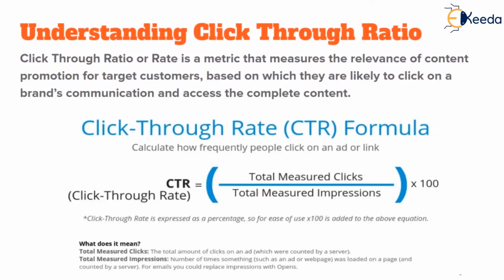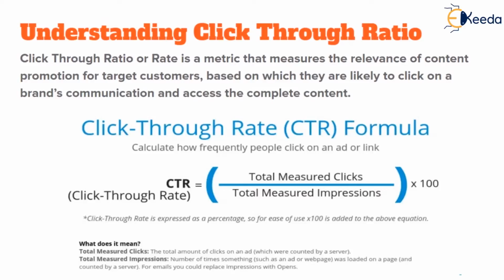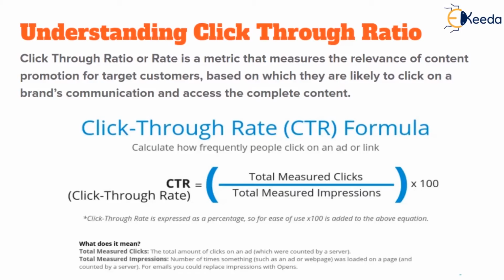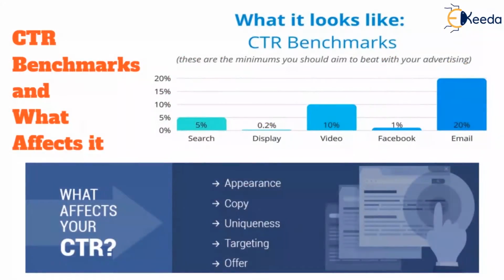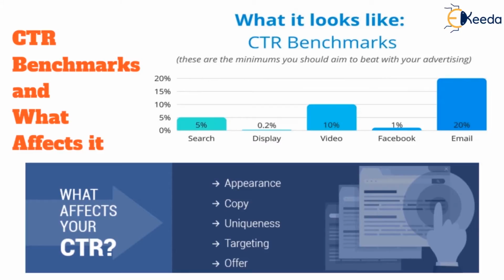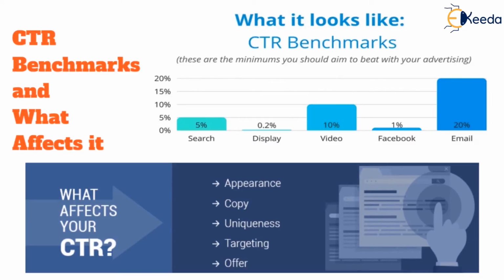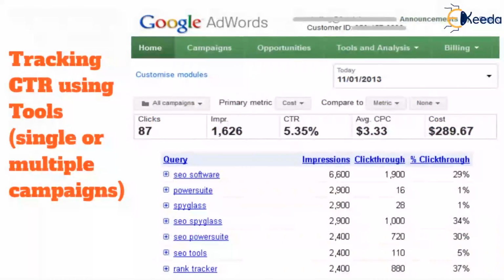Click Through Ratio